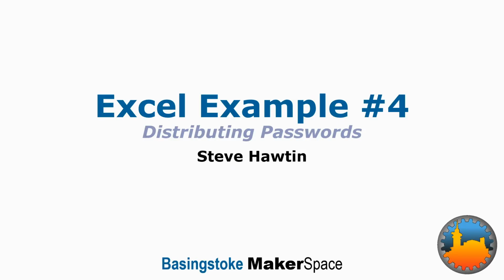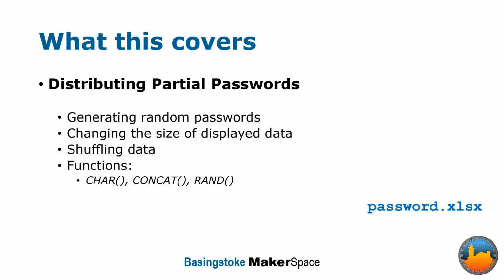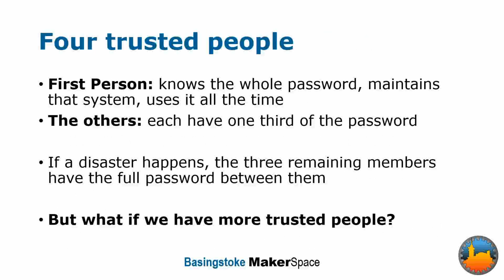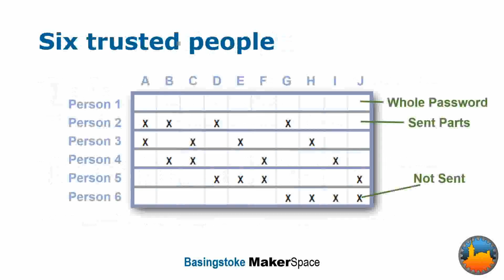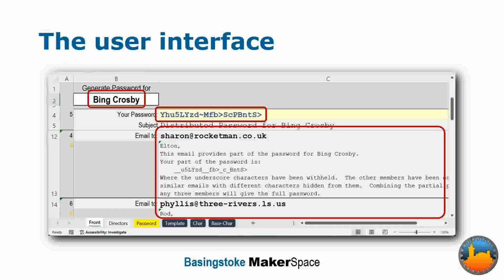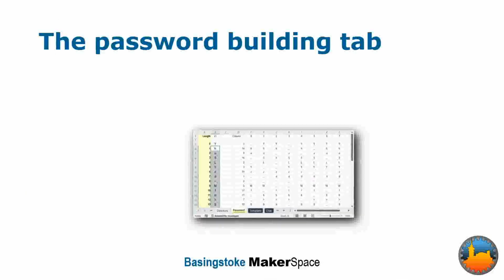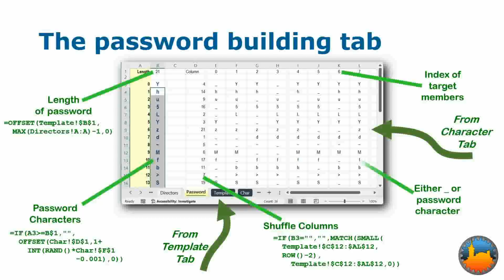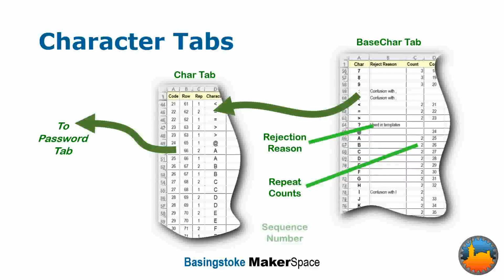Advanced Excel #4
This short presentation is the fourth of our "Advanced Excel" series.  This spreadsheet generates a random password and a set of messages to share parts of the password with trusted colleagues.  If you become unavailable for some reason they can use these to recreate your password, but only if three of the trusted people all agree.  The excel file being discussed can be downloaded
00:00 Introduction
00:39 The issue
01:27 Four Trusted People
02:03 Six Trusted People
02:38 The interface
03:25 List of Members
03:40 The Password Tab
04:27 Template Tab
04:46 Charater Tabs
05:18 Conclusion